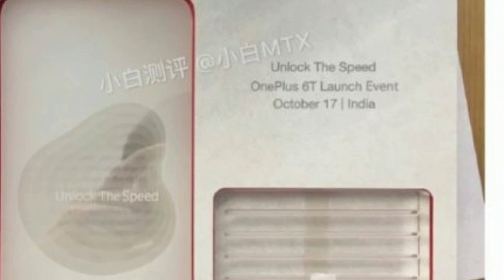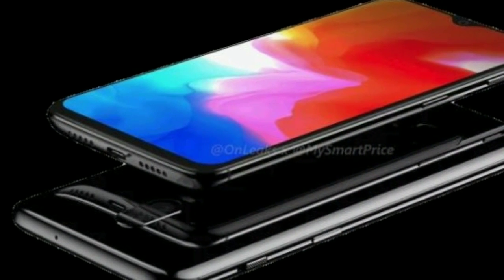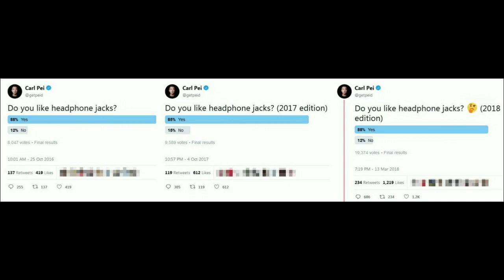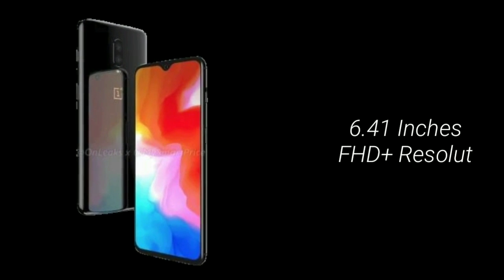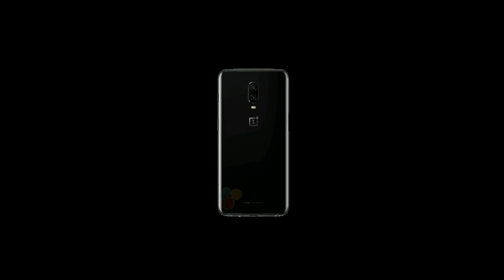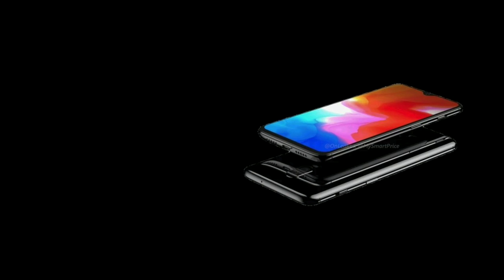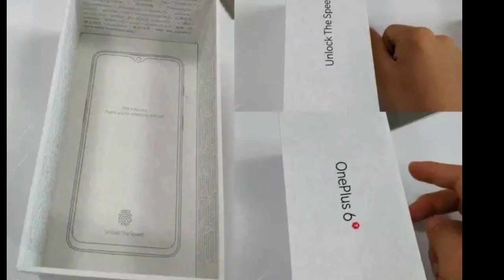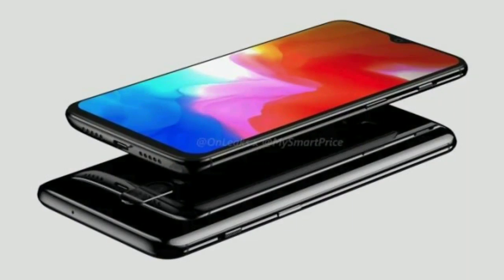OnePlus 6T Confirmed Details Design Specification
Banggood: OnePlus 6 68 Inch 199 AMOLED : $544.99
Flipkart: higar edge tempered glass oneplus 6t

oneplus 6t price
oneplus 6t release date
oneplus 6 india
oneplus 6t free
oneplus 6 specs
oneplus 6 specification
oneplus 6t promo
oneplus 6 review
oneplus 6t brand
OnePlus
oneplus 6t first released
oneplus 6t predecessor
OnePlus 6
Will there be OnePlus 6t%3F\x2
Is OnePlus 6t going to launch%3F\x2
What is the price of OnePlus 6t%3F\x2
When OnePlus 6t will launch in India%3F\x2